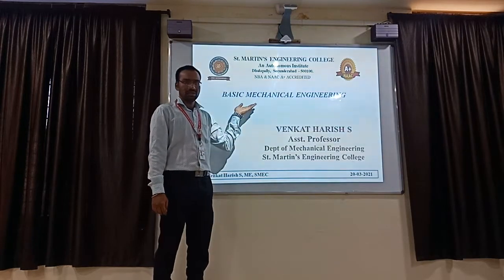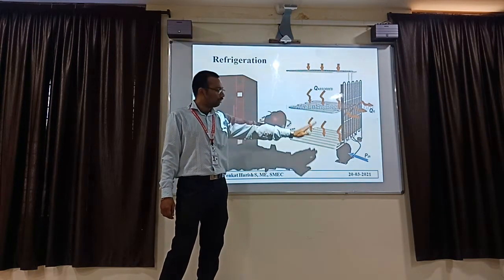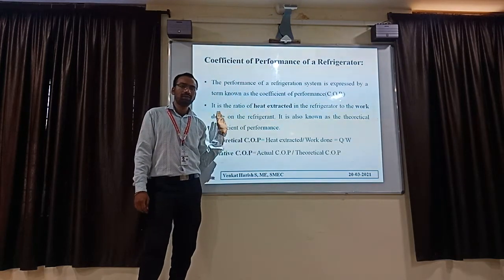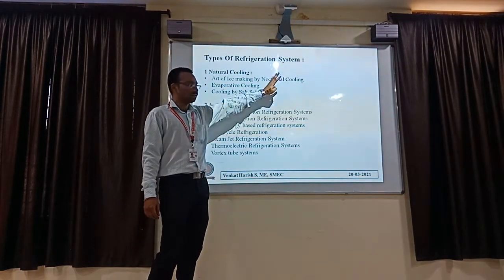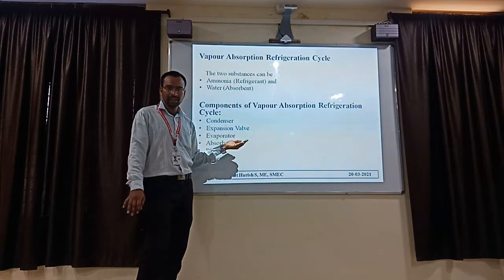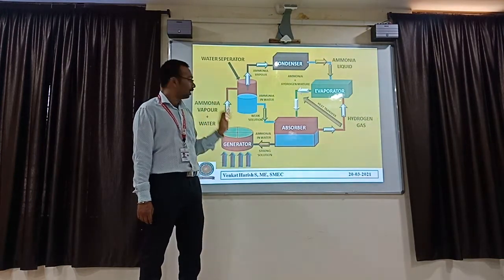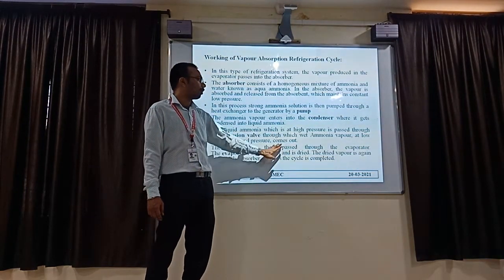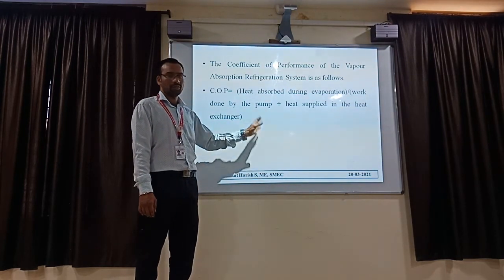Refrigeration and Air conditioning